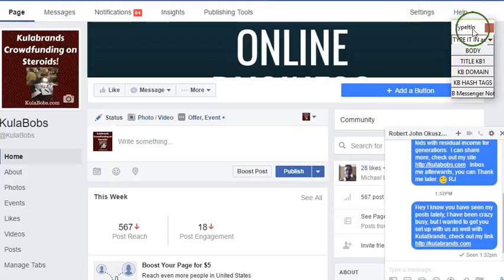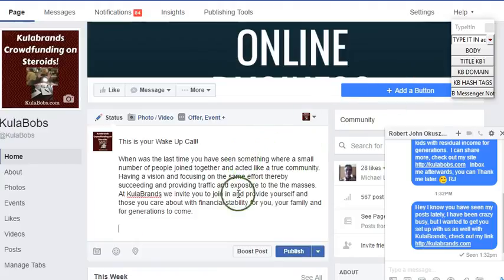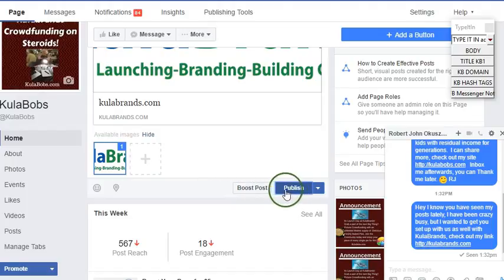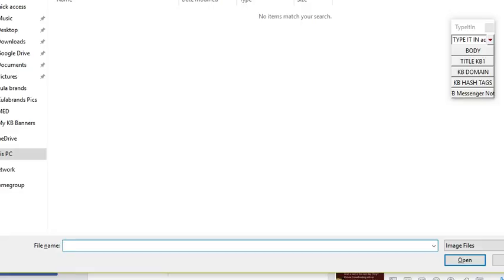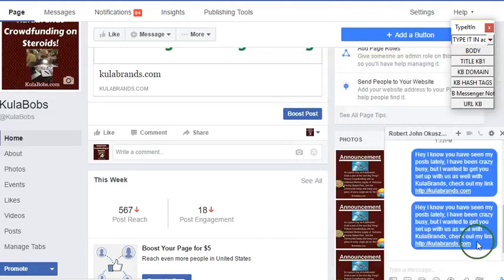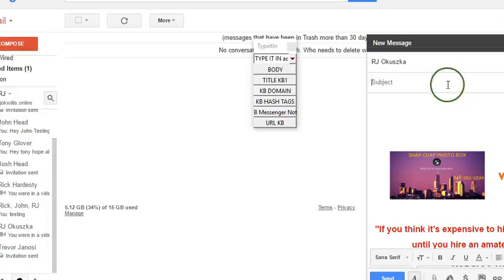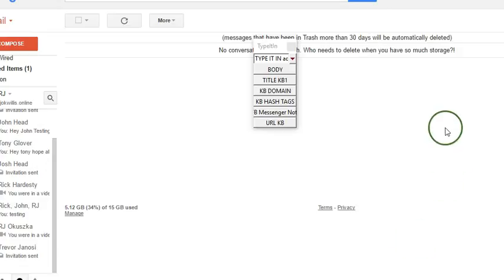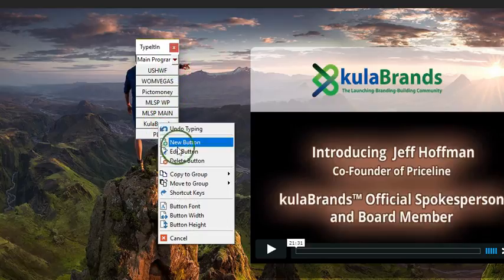Kulabobs typeitin training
A brief introduction on a very unique tool to assist the everyday internet marketer.